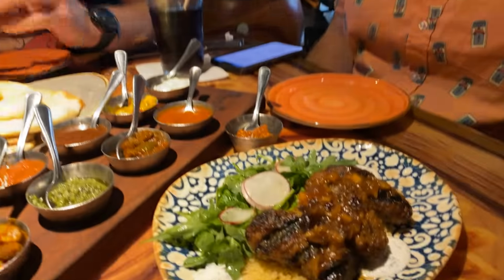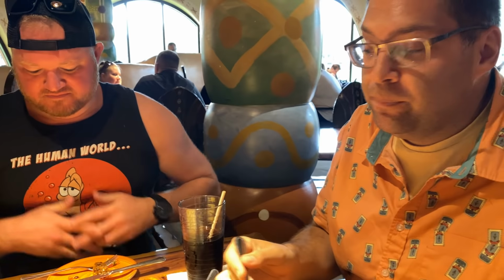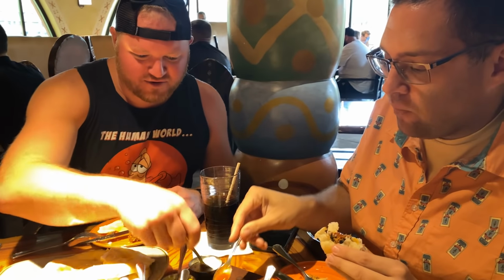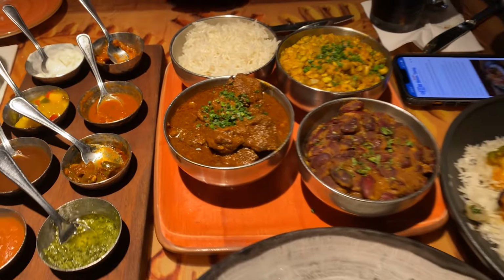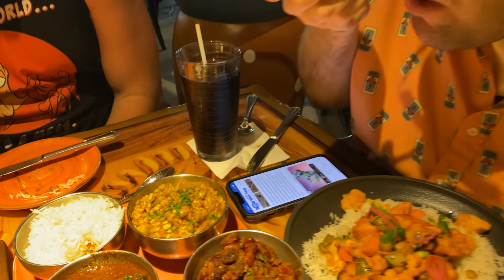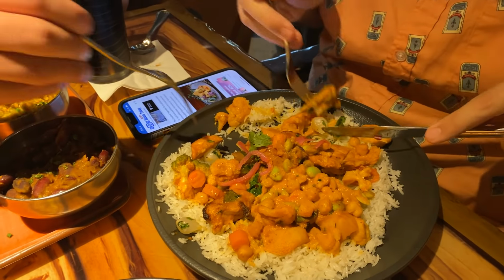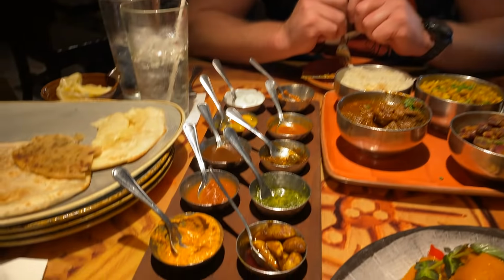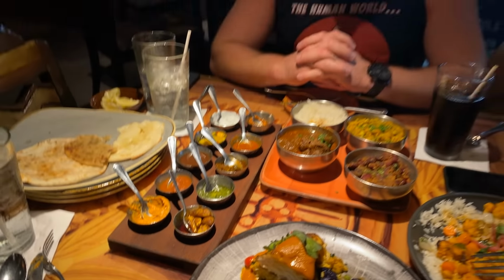Food Review - New and Updated Menu Items Available at Sanaa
Join the WDWNT team as we review new and updated menu items at one of our favorite restaurants in all of Walt Disney World: Sanaa at Disney's Animal Kingdom Lodge.

Savor slow-cooked meats, salads and vegetarian specialties as you discover African cooking with Indian flavors.

Step inside this exquisite, East African-inspired eatery, which evokes a traditional spice market, decorated with handcrafted wares under the graceful branches of an acacia tree.

Start your meal with Indian-style bread service with 9 accompaniments, from sweet mango chutney to spicy red chile sambal.

For your entrée, select from tender meats and seafood slow-cooked in gravy—such as butter chicken—as well as vegetarian dishes. A range of sampler platters lets you choose a variety of flavors, and kid-friendly fare like fish, beef burgers, and pizza is sure to please even the pickiest of palates.

Pair your meal with wine from South Africa, beer from Kenya and specialty cocktails like the Malawi Mango Margarita. You can also enjoy refreshing non-alcoholic choices that include tropical juice and berry smoothies.